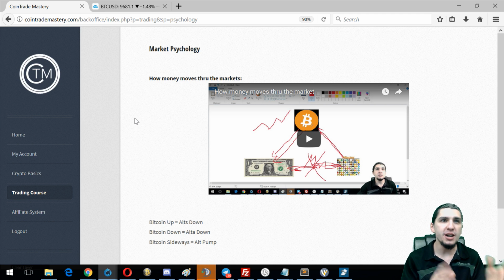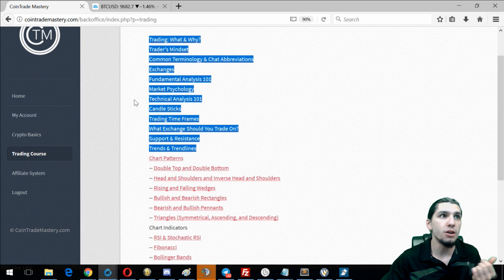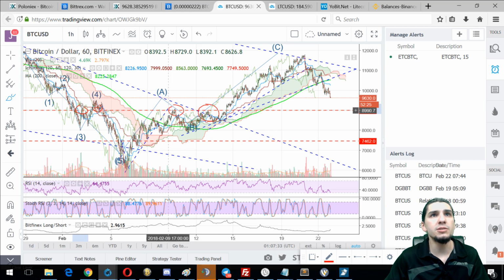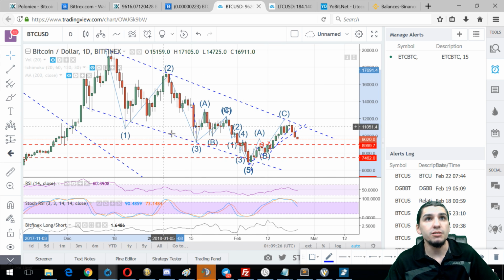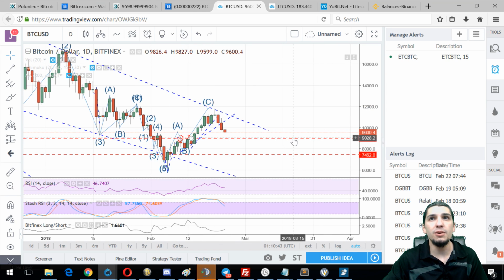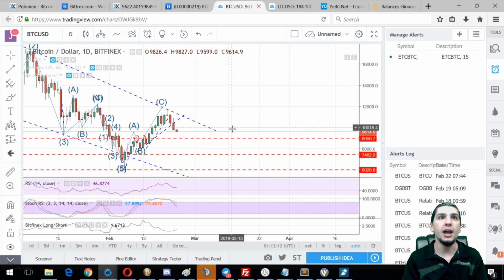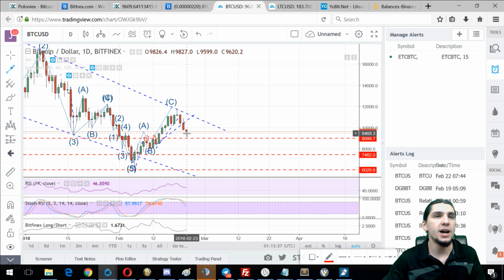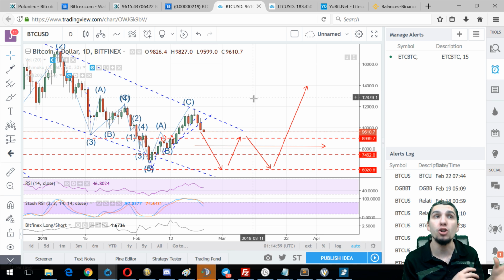Coin Trade Mastery | More Updates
Making more progress on the Coin Trade Mastery crypto trading course!

With Coin Trade Mastery you can learn how to trade crypto currency like a pro. This course starts from basic chart reading, through all types of chart patterns and indicators, and includes trading strategies to use in each case, all presented in Video format.

Buy Coin Trade Mastery today before the price increases at Midnight!